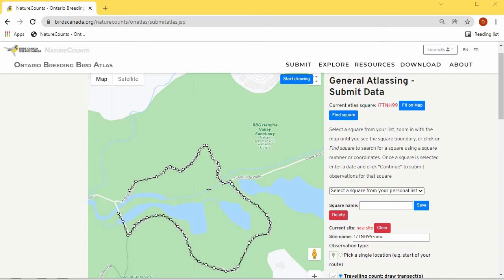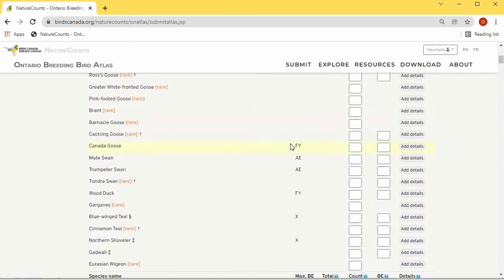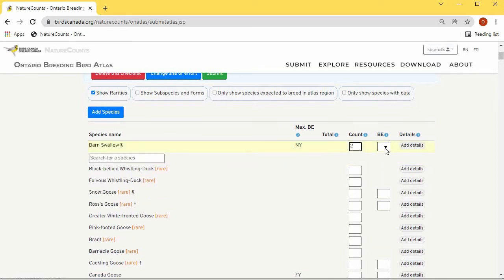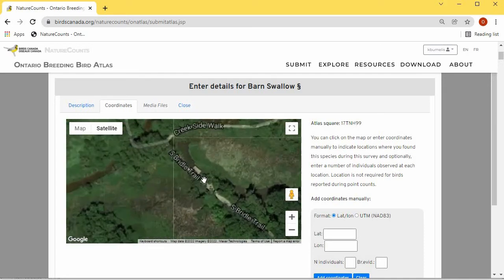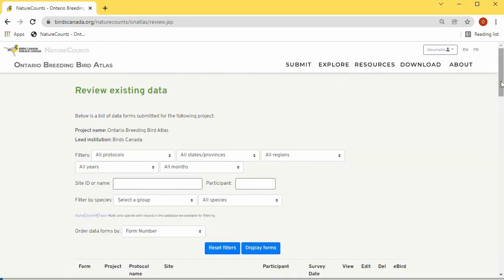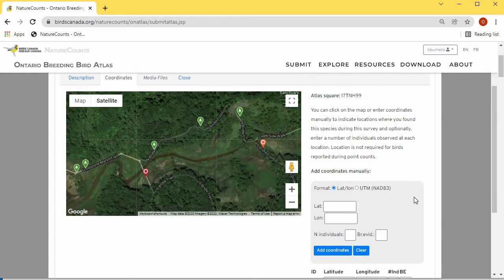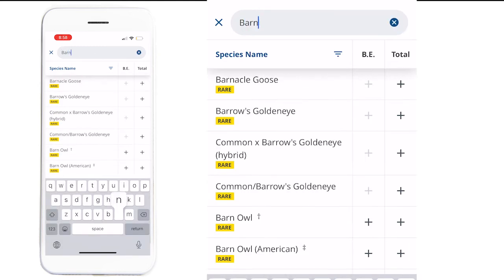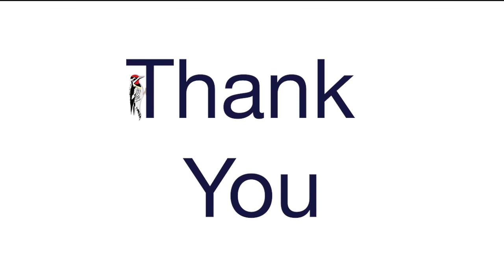Pinning species locations using NatureCounts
Adding specific locations for species at risk can help identify priority habitat, which will
inform protection and recovery efforts for bird species of conservation concern. Adding locations can be done either on the NatureCounts online portal or through the NatureCounts App.

0:00:00 - Intro
0:00:30 - Pinning locations using the NatureCounts online Portal
0:03:25 - Pinning locations in submitted dataforms
0:04:45 - Pinning locations using the NatureCounts App